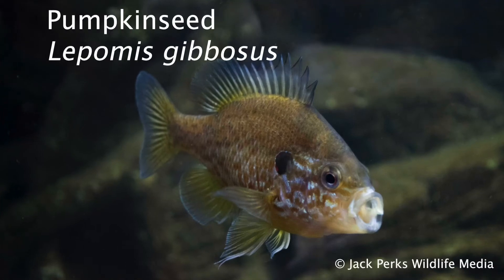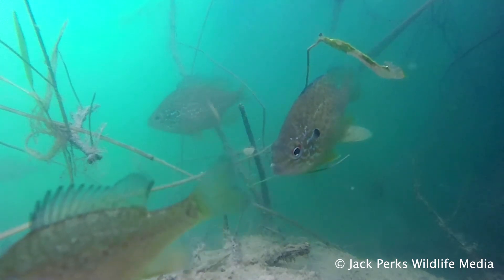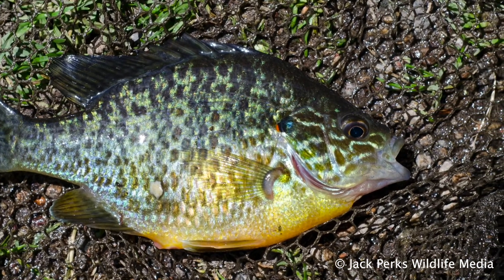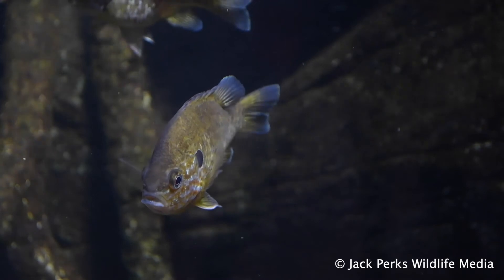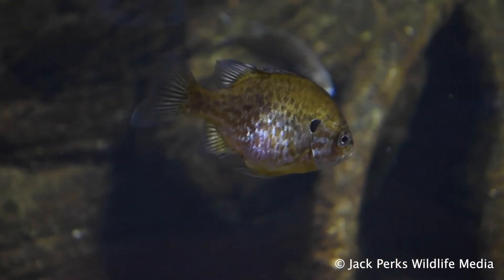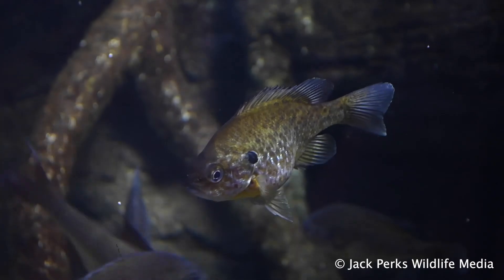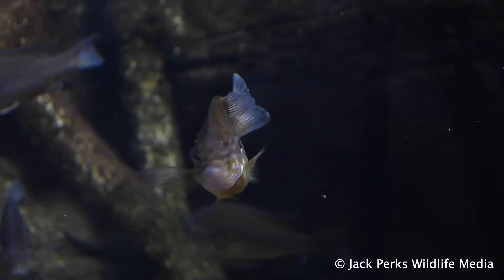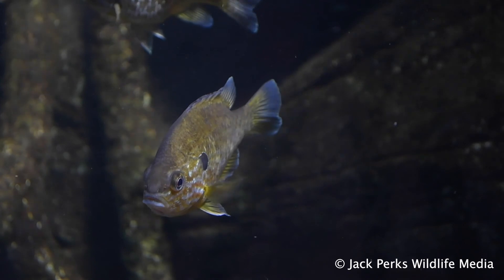Pumpkinseed: Fact File (British Wildlife Facts)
In this fact file we look at the Pumpkinseed.